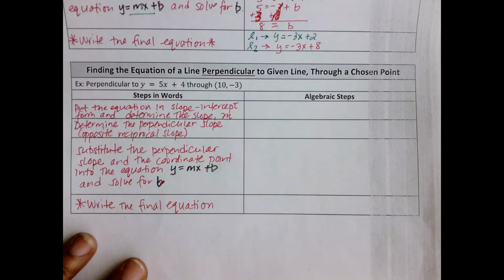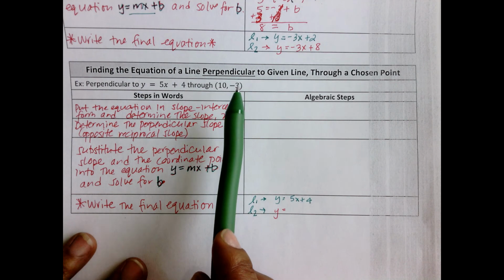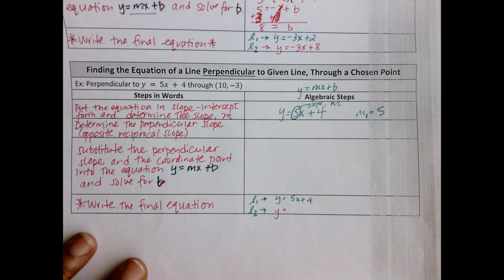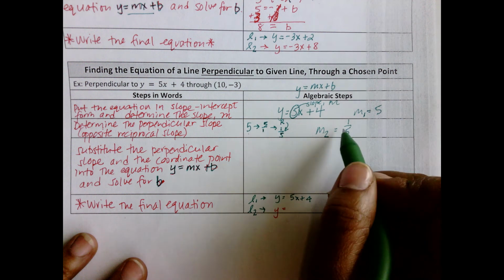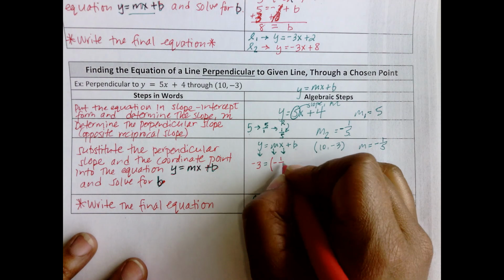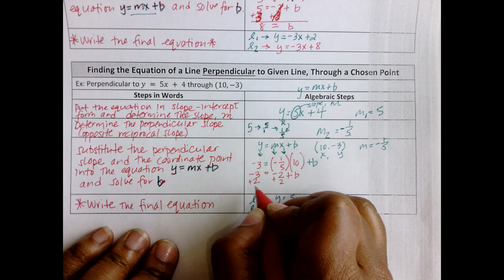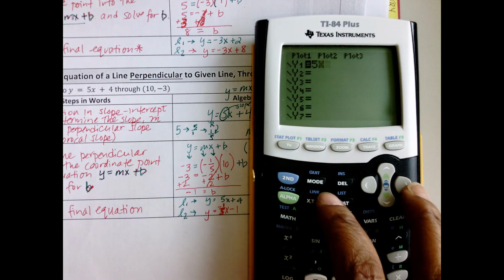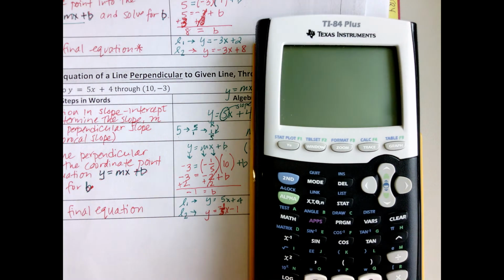Lesson 2.5: Equations of Lines Pt. II